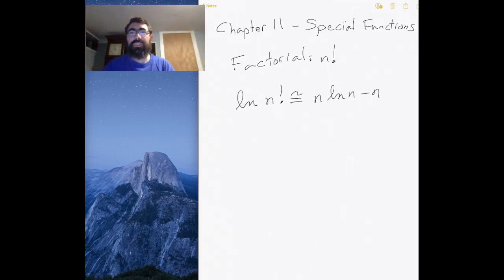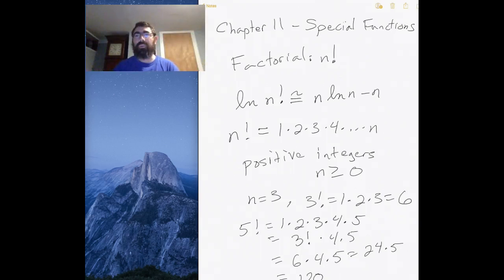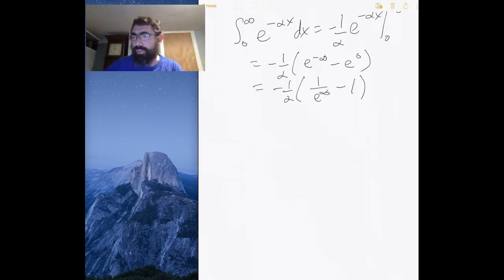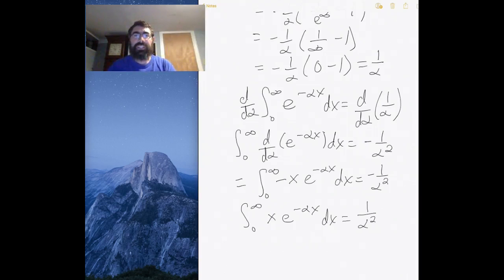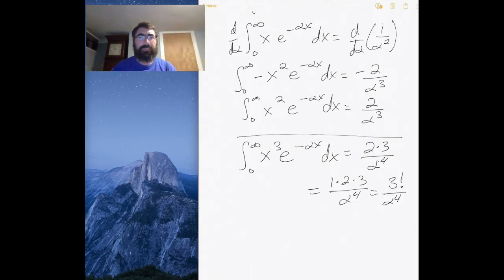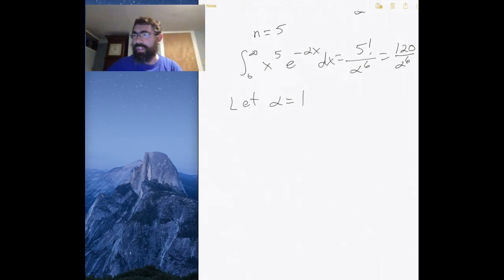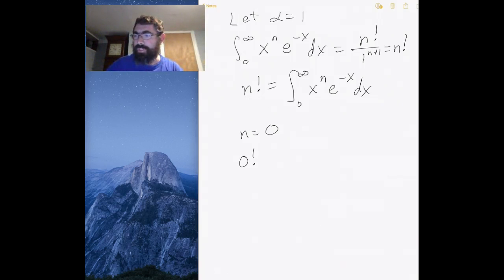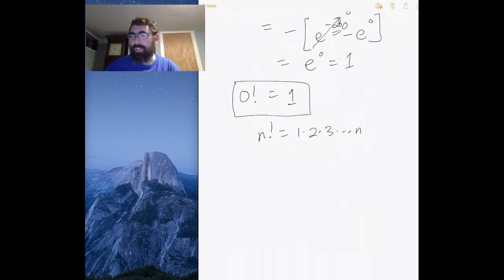PHY335-ch11-Lecture01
Lectures for chapter 11 from PHY335 (Mathematical Methods for Physicist) at Canisius College